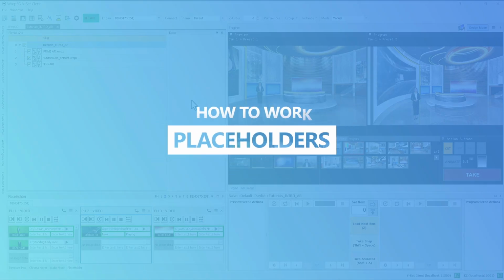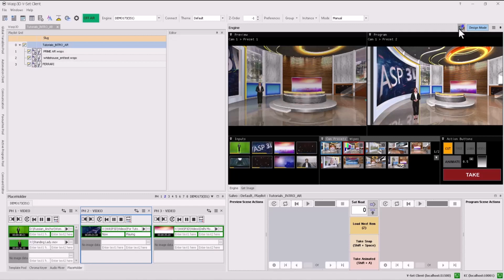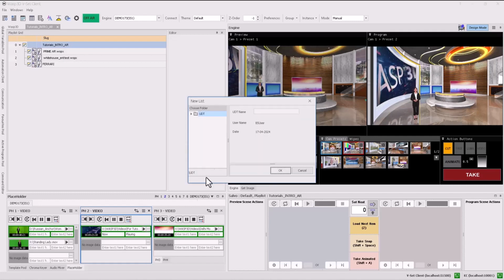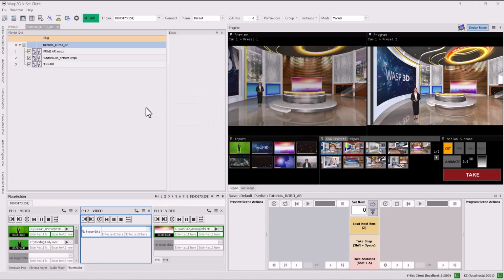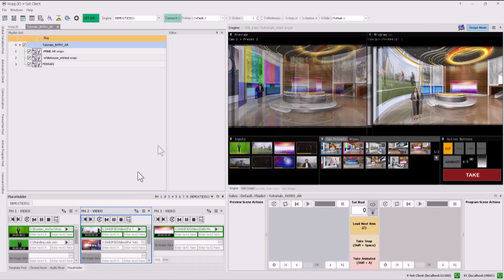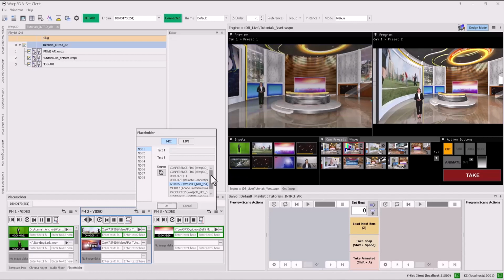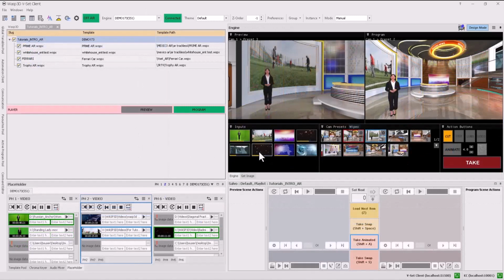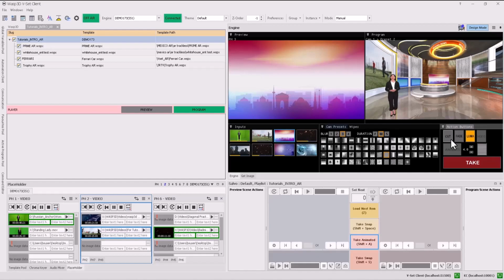Master Placeholder Management in 3D Virtual Set Productions | Virtual Set Tutorial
This detailed tutorial will help you with working on placeholders in 3D virtual set productions! 🚀 This video will guide you through everything you need to know about effectively using placeholders to change and update inputs in your graphics and virtual scenes.

📋 In This Video, You'll Learn:

🎥 Introduction to Placeholders:
-Understand placeholders as media playlists with up to 8 slots for videos, images, NDI, and live inputs.
-Learn how placeholders display selected items in blue and on-air items in green for easy tracking.

🖥️ Using Placeholders in Virtual Sets:
-See how placeholders are linked to virtual video walls and how to identify placeholder numbers.
-Discover the Placeholder Dock and how to switch between playlists using PH tabs.

-Learn to create new playlists and add production assets like textures, videos, live, and NDI inputs.
-Explore how to trim videos, set thumbnails, and use media control buttons for customization.

📊 Activating and Customizing Content:
-Double-click slides to activate media, drag and drop assets into placeholder lists, and create multiple slides effortlessly.
-Use text pointers to display relevant text content on-air, linking them to graphics in the Design tool.

🌐 Working with NDI and Live Inputs:
-Select NDI sources from the source switch panel and add up to 8 NDI sources.
-Easily add and manage live inputs for dynamic virtual productions.

🗂️ Managing Placeholders:
-Learn to navigate between columns and slides, delete unwanted items, and clear entire playlists if needed.
-Switch placeholder inputs on-air in the engine tab, preview inputs, and transition them to the program window with wipe effects, fades, or cuts.

By the end of this tutorial, you'll be equipped with the knowledge to create professional and engaging virtual productions with ease. Ready to master placeholders? Let's get started!

Chapters:
0:00- 1:12- Overview of Placeholders
1:13- 3:56-Working with the Placeholders
3:57- 4:38- Transitions and Luma Wipes